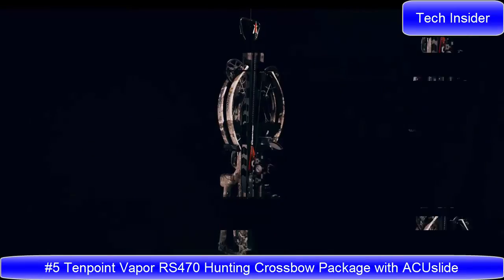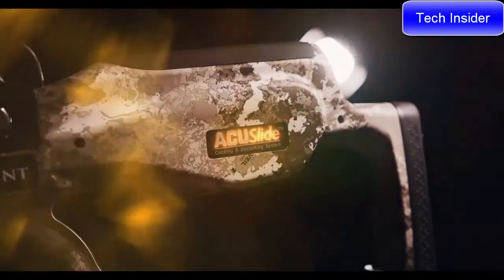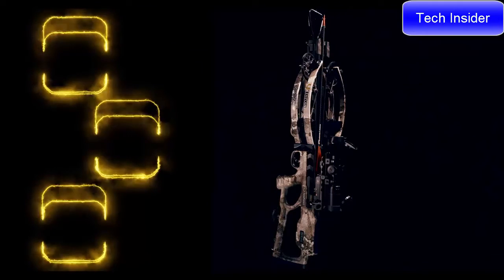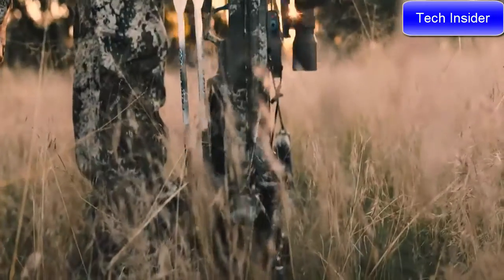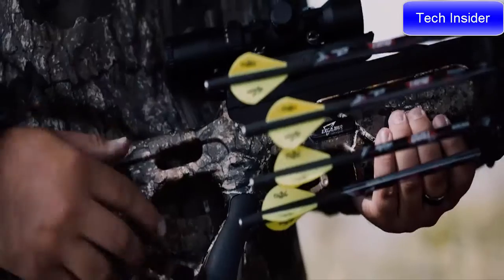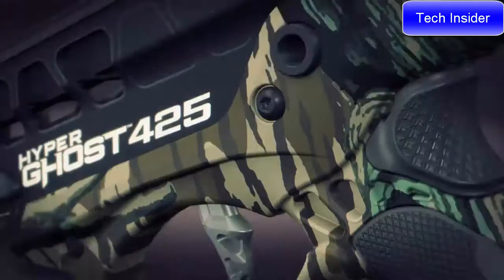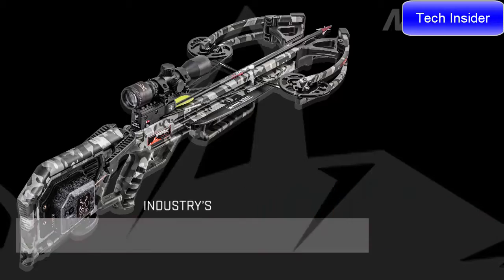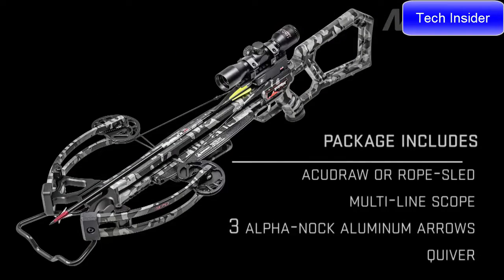Best HUNTING CROSSBOW 2021 - Top 5 Hunting Crossbow Reviews 2021